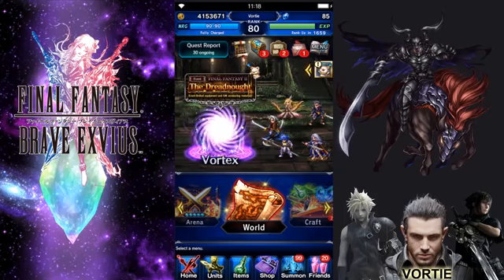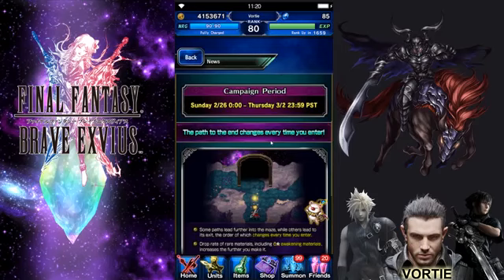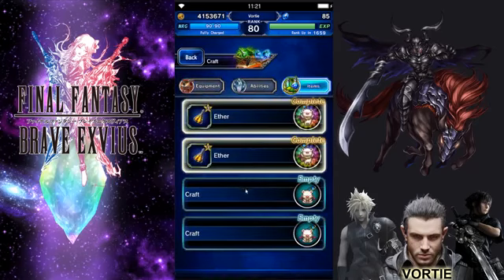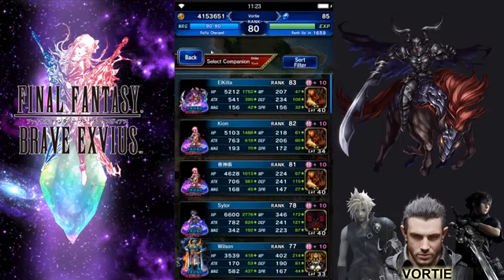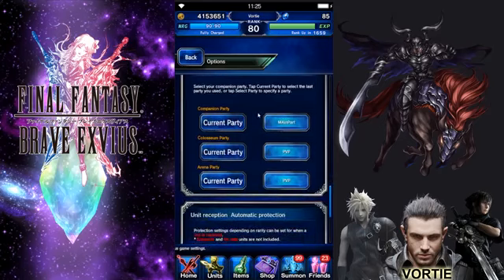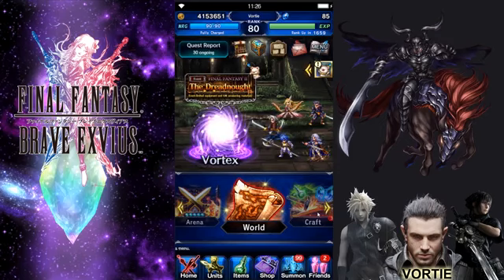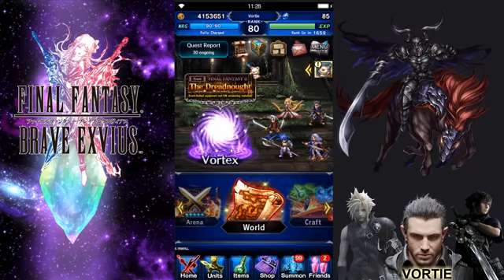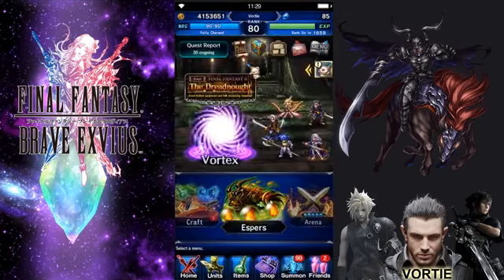Ffbe Update 2 0 Is Live Lets See What Was Added Hype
2. Naf Ling Azo Khas Alatanasul Ko Lamba Hard Karny Ka Tilla نفس کی سختی کا طلاء
3. Nafs Lamba Aur Mota Karne Ka Tarika In Urdu In Hindi Na He Tail Aur Na Hi Nuskha Yeh Treqka Kro
4. Rush Limbaugh One-on-one Explosive Interview On Fox News Sunday With Chris Wallace (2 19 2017)